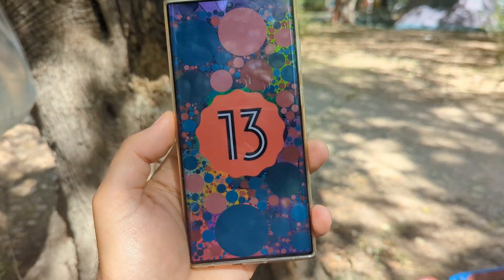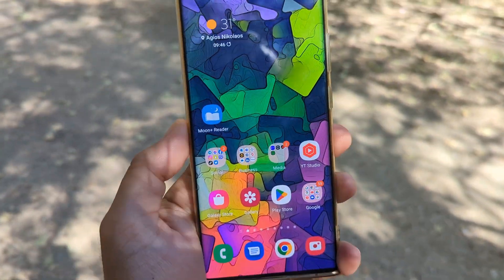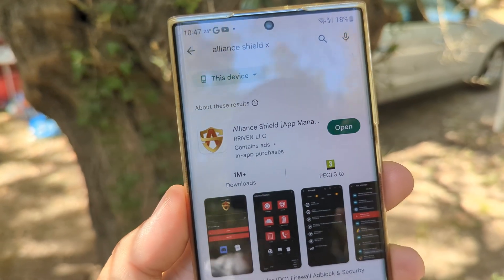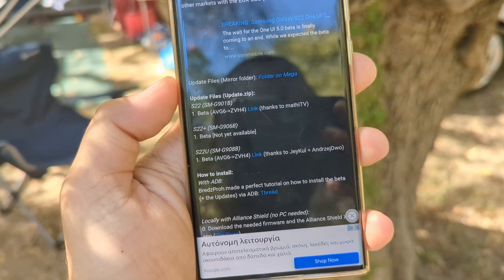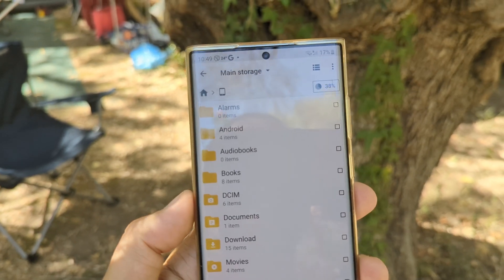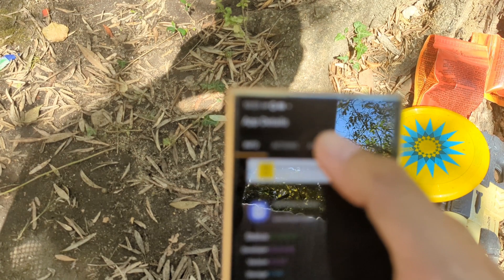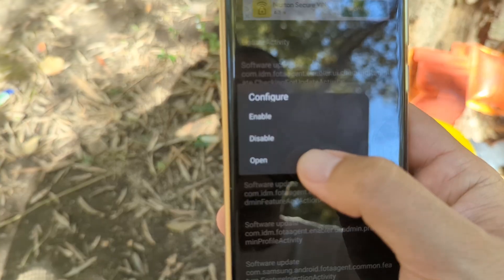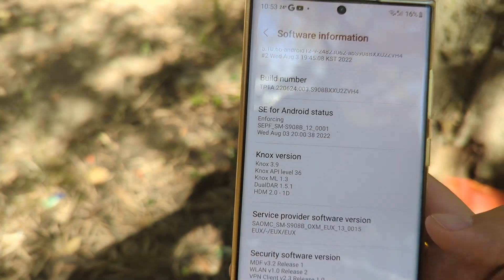How to install / sideload Samsung One UI 5.0 Beta on your S22 device! No PC needed.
The time for One UI 5 running on Android 13 is here!

Follow the XDA thread for firmware links for S22, S22 Plus and S22 Ultra Exynos & Snapdragon versions.

Make sure to be on the latest stable AVG6 firmware before proceeding with One UI 5 install!